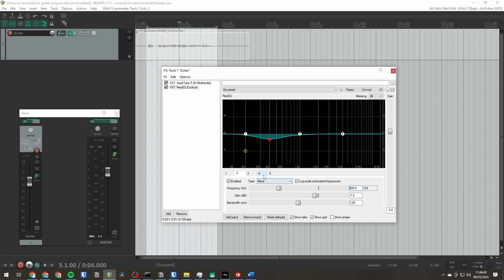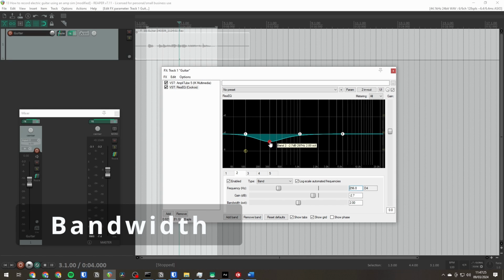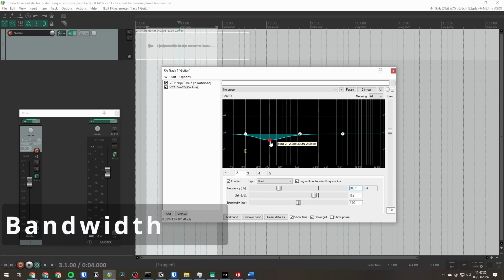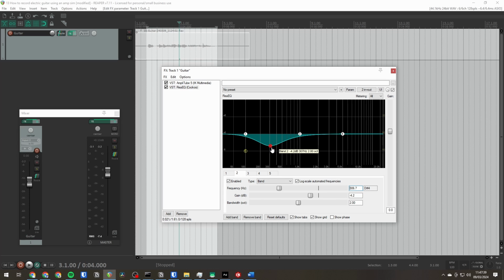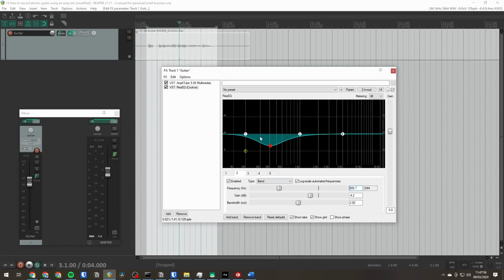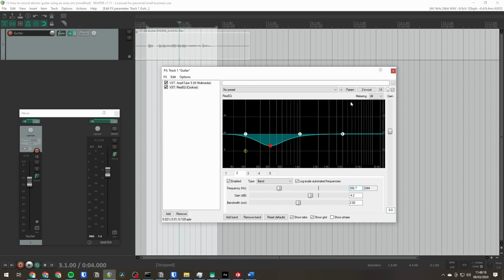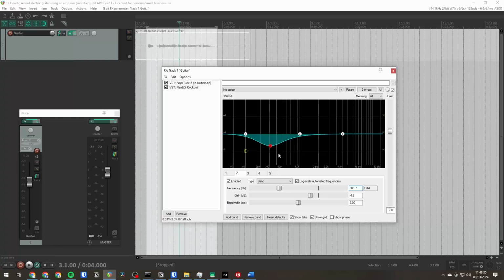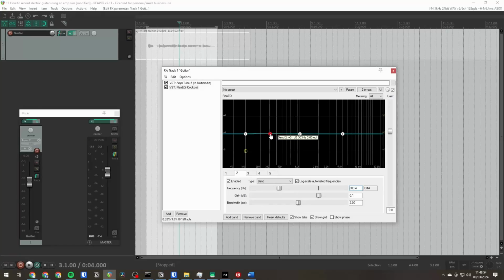What do EQ numbers mean? Frequency, gain & bandwidth explained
EQ or equalization can be very confusing for beginners with lots of terminology used. This video explains the most commonly used terms clearly and simply.

00:00 Intro
00:36 What is EQ?
01:40 Frequency
03:40 Gain
04:17 Bandwidth
06:07 Q-Factor

These are some products that Home Music Creator uses and recommends; you may find them useful for your home studio...
Focusrite Scarlett Solo audio interface
Sony MDR7506 closed back headphones
Shure SM57 dynamic microphone
AKG K702 open back headphones

The Home Music Creator YouTube channel helps amateur musicians to create music.
Please also check out the website - homemusiccreator.com.

Home Music Creator is run by Paul Douglas. Here are links to his music...

Paul also plays guitar, keyboards and sings in the Blind Pig Truffle project...